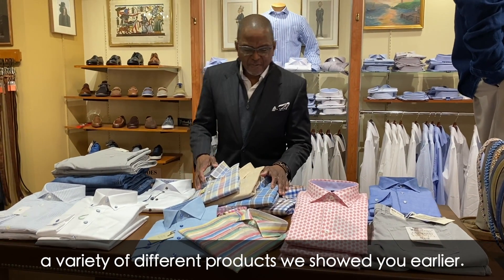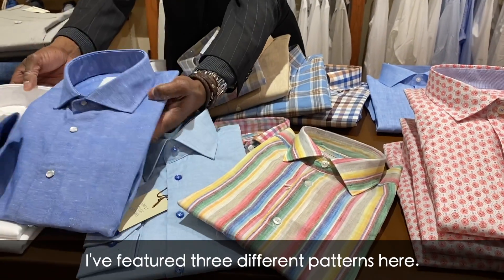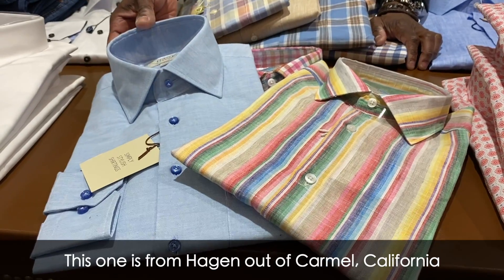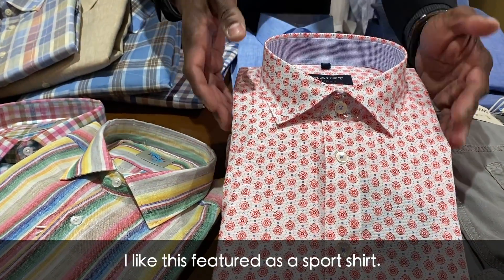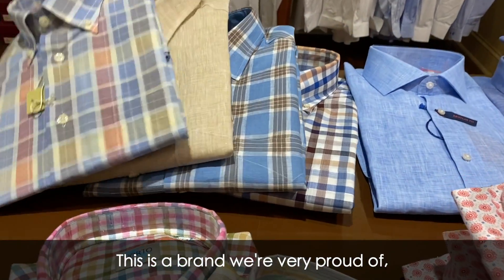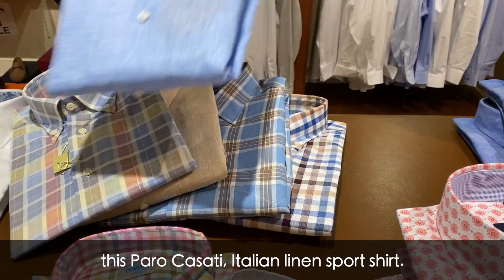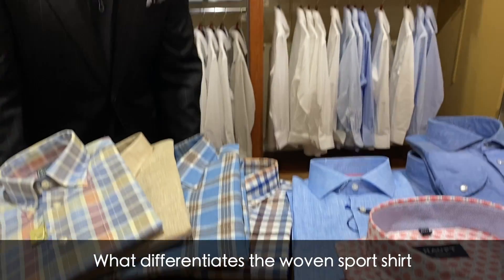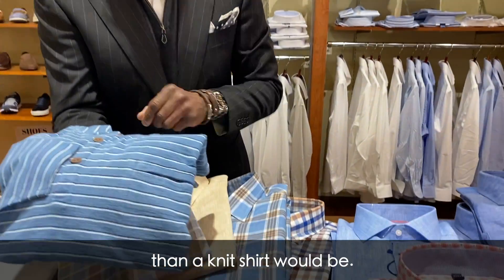The U: Long Sleeve Woven Sport Shirts